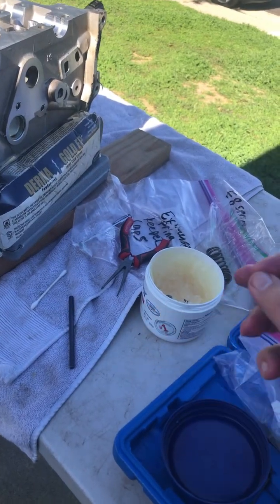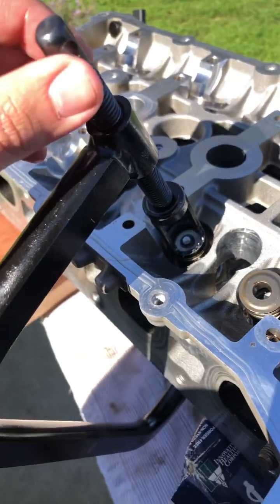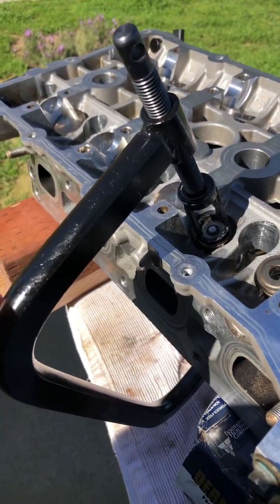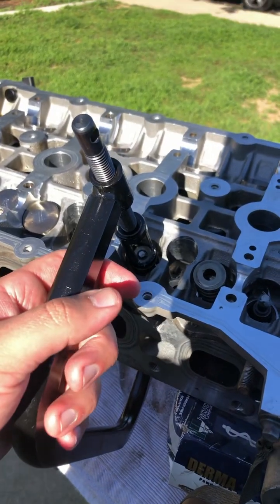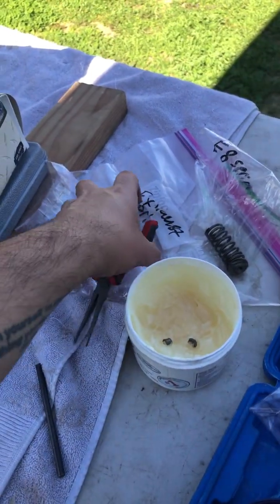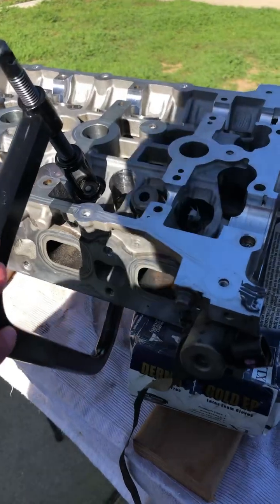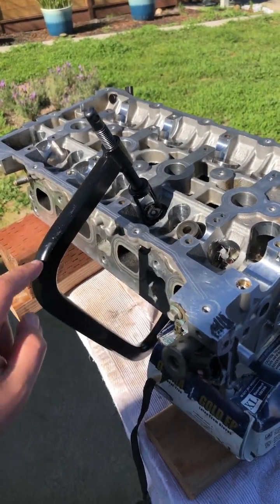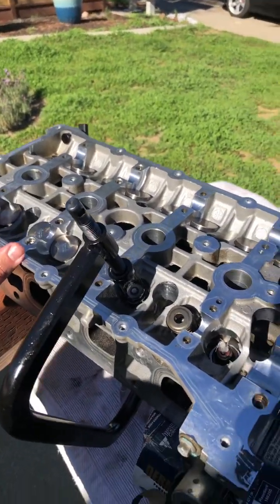Valve Stem Seals trick/advice 2.4L engine. Jeep Patriot 2014 Chrysler Spring Compressor, Keepers